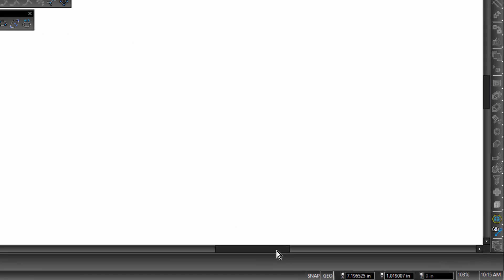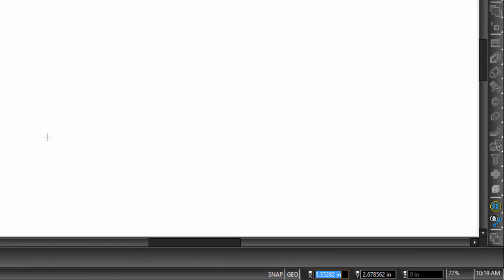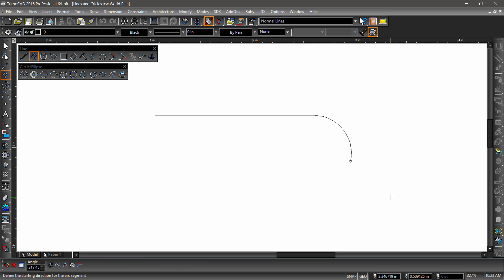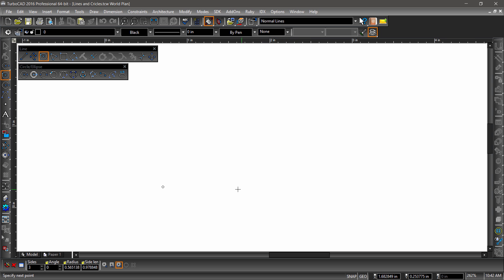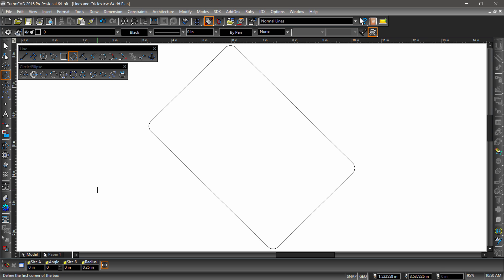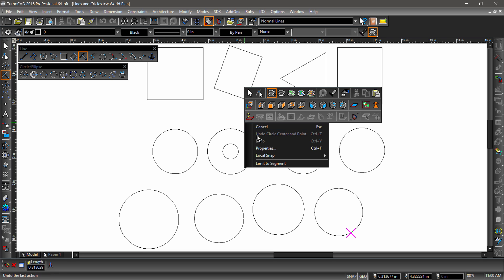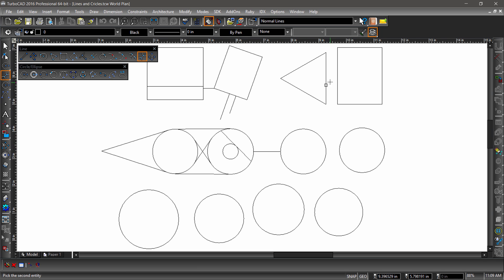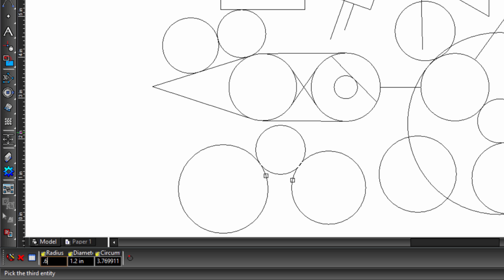2D Entities: Lines and Circles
This video goes over the tools used to construct lines and circles.